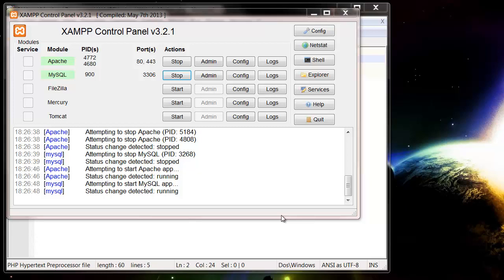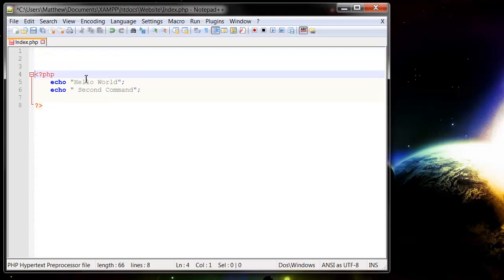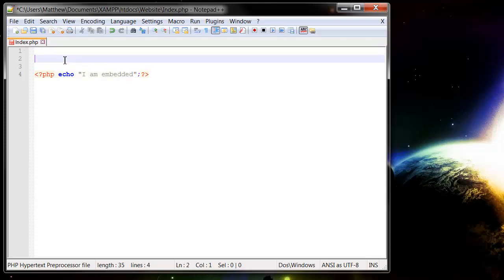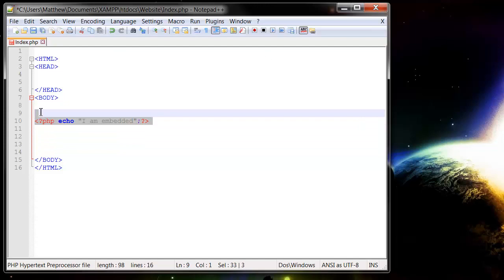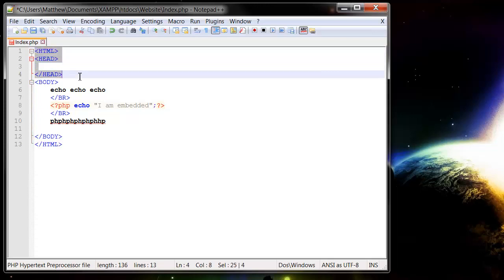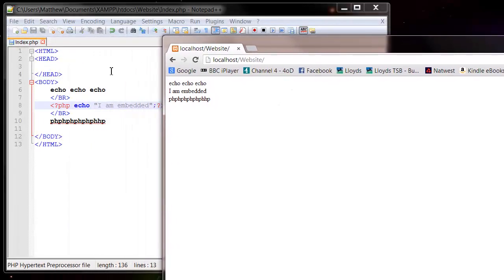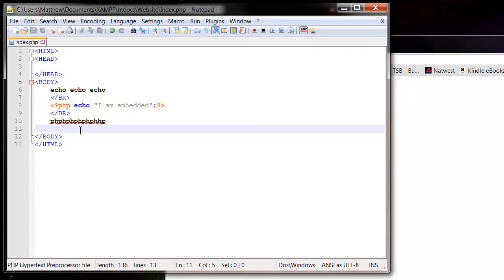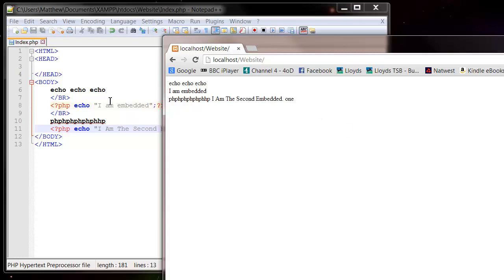PHP Tutorial - 3 - Embedding PHP into HTML